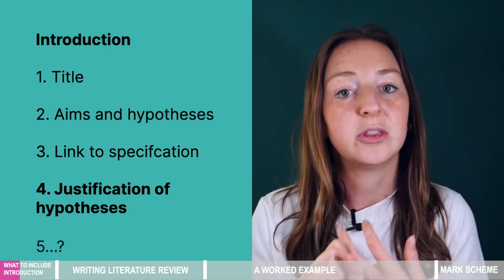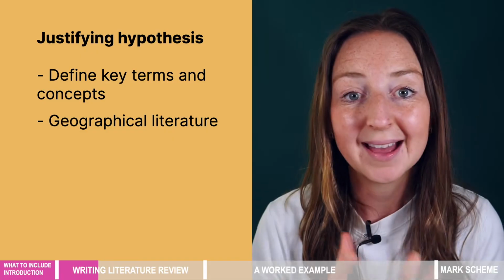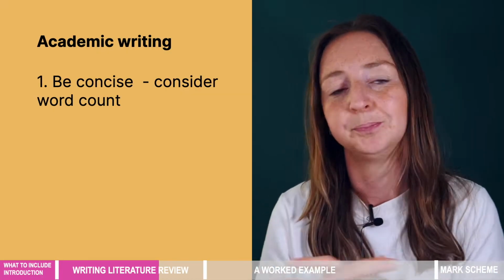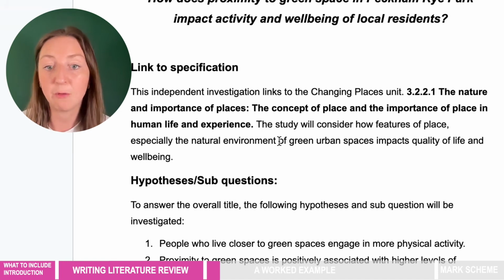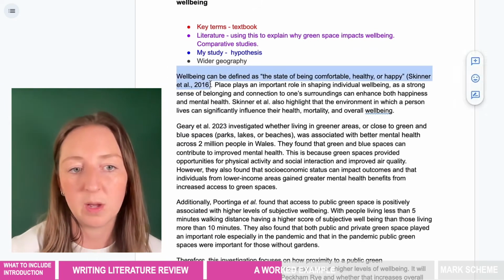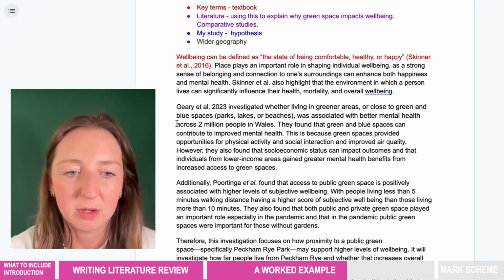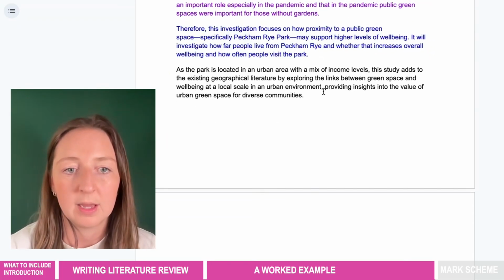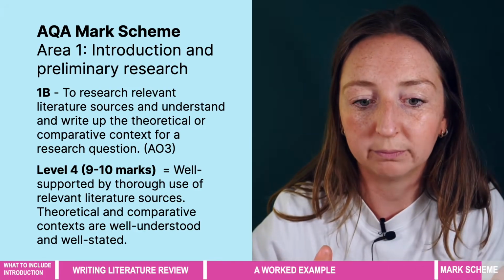Writing you Geography NEA Introduction - Step by step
In this video, we start the NEA write-up by focusing on how to write a strong introduction and literature review.

I’ll show you:
What to include in your NEA introduction (title, aims, hypotheses, and location)
How to write a high-quality literature review using academic sources
How to justify your hypotheses using geographical theory
Top tips for academic writing and structuring your work
How to meet the top mark bands in the AQA mark scheme

This section is crucial—it’s the first thing the examiner reads and sets the foundation for your entire investigation. Perfect for A-Level Geography students beginning their NEA write-up and aiming for top marks.